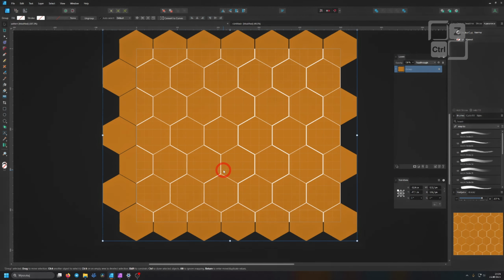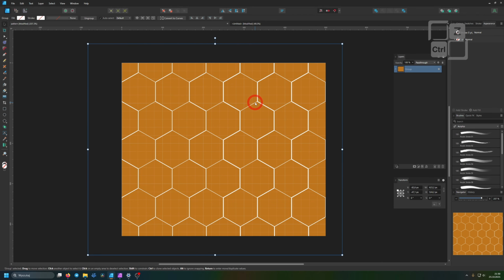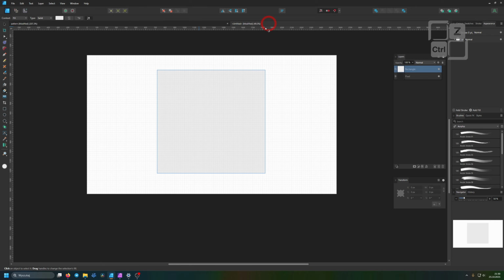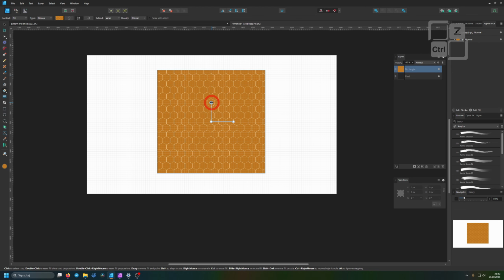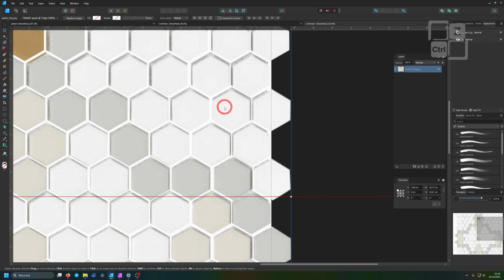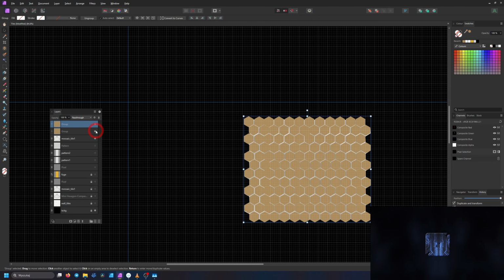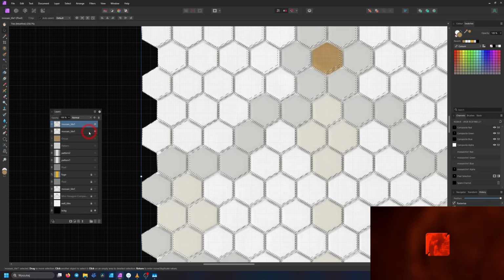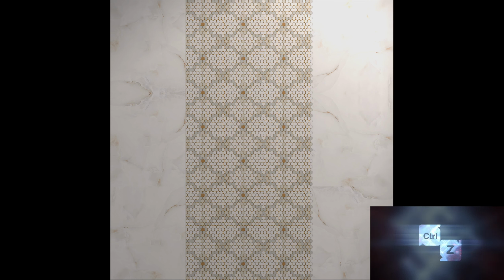Affinity patterns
Using Affinty Photo 2 and Affinity DEsigner 2 I try to bypass some pattern tool limitations and create a visualisation of a bathroom wall covered with ceramic tiles.